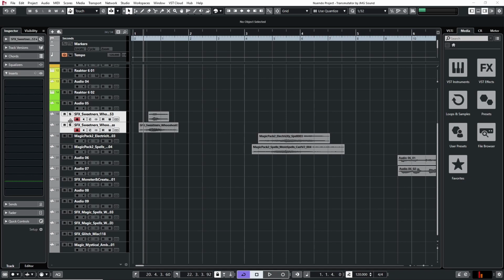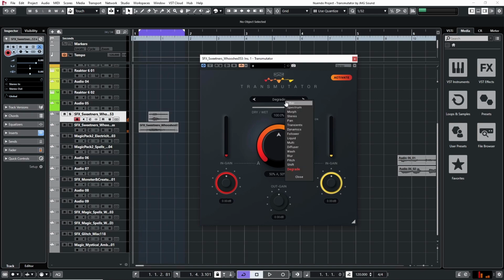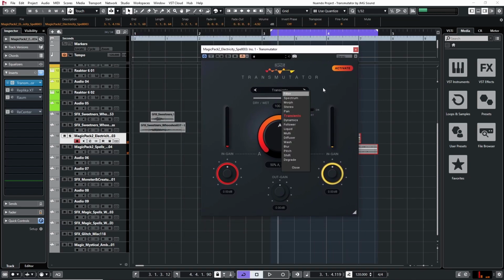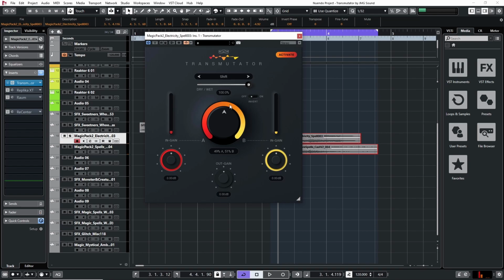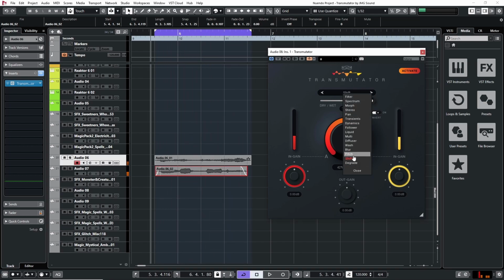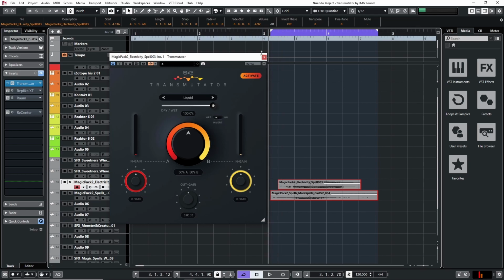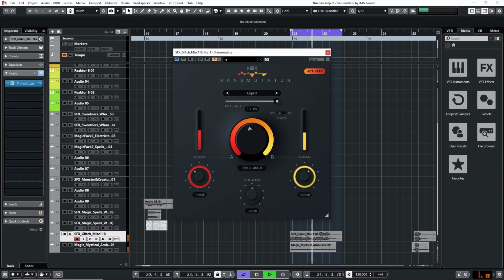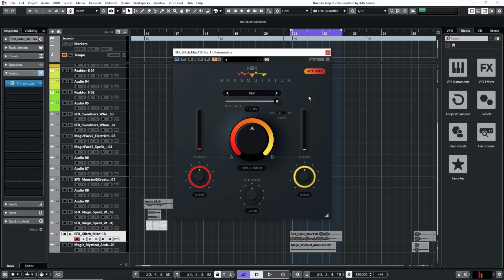Transmutator - Best Morph Plugin For Sound Effects?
This week, I want to show you Transmutator by JMG Sound. We'll go through a few examples and hopefully by the end of the video, you'll be able to decide for yourself what you think of this plugin.

0:00 - Intro
0:59 - Setting up Transmutator
2:22 - The Presets
7:10 - Magic Sound Effect Example
11:55 - Creature Sound Effect Example
14:25 - Monster Roar Sound Effect Example
17:52 - Glitch & Magic Sound Effect Example
21:10 - Pros & Cons
24:50 - Free Sound Effects In The Description Below!